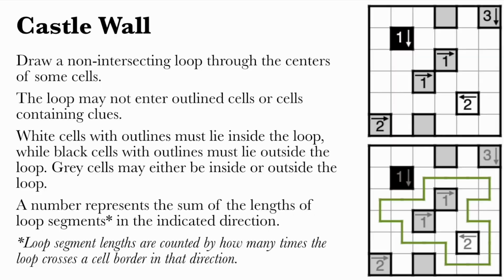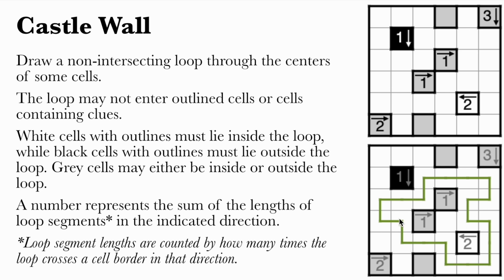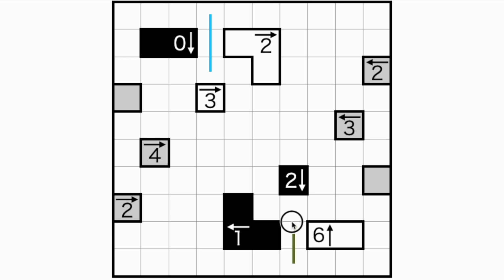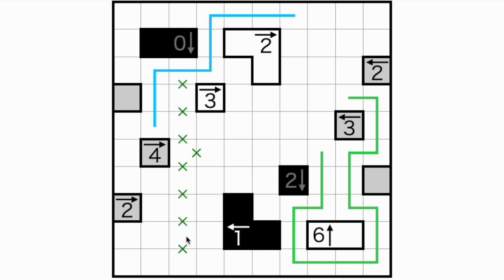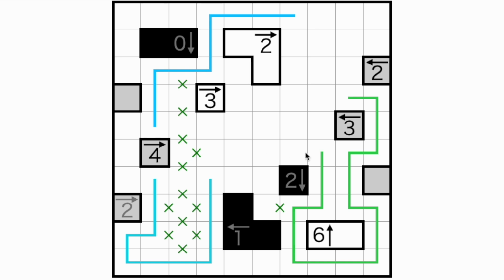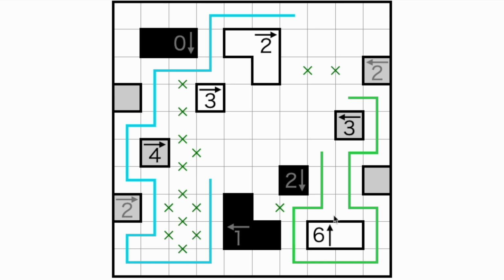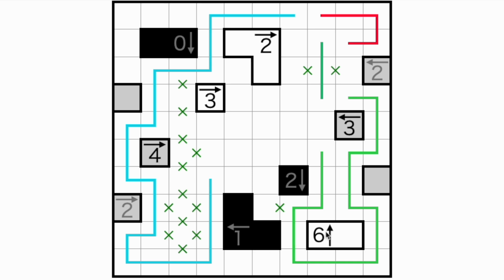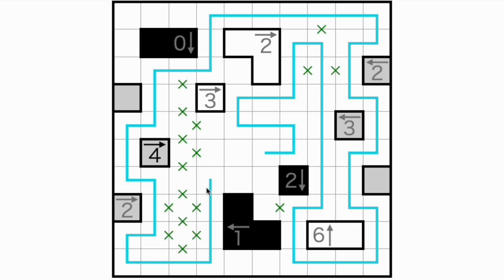Wanna Solve a BONUS Castle Wall Puzzle? Pathologic 5-30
In each episode of Pathologic, we go through the rules of a logic puzzle genre and solve it together! Today's puzzle is a Castle Wall, set by Tyrgannus.

00:00 Introduction
00:51 Rules
02:57 Time to Solve a Puzzle!

Castle Wall rules:
Draw a non-intersecting loop through the centers of some cells.
The loop may not enter outlined cells or cells containing clues.
White cells with outlines must lie inside the loop, while black cells with outlines must lie outside the loop. Grey cells may either be inside or outside the loop.
A number represents the sum of the lengths of loop segments* in the indicated direction.
*Loop segment lengths are counted by how many times the loop crosses a cell border in that direction.